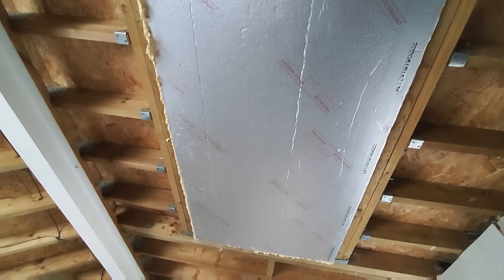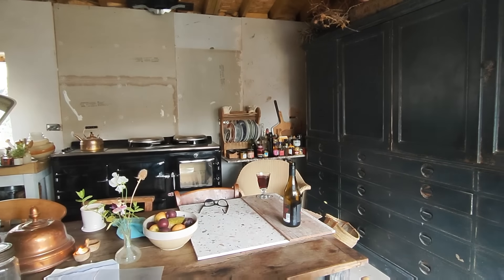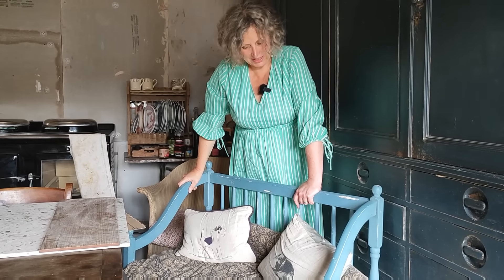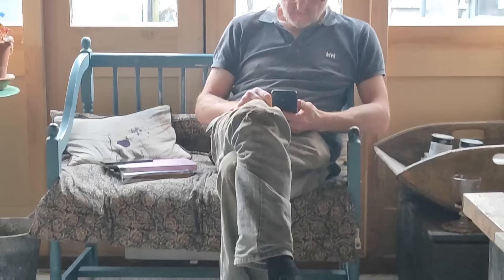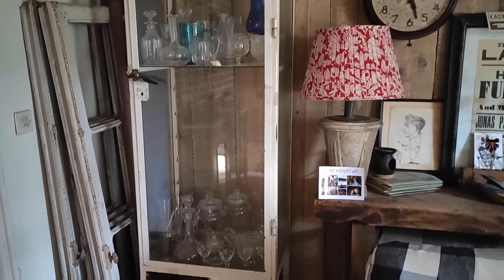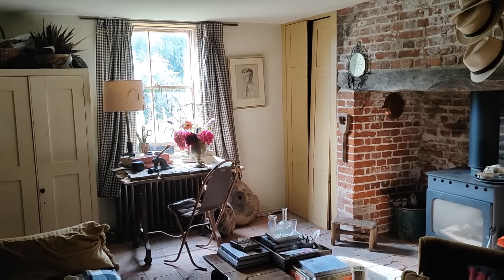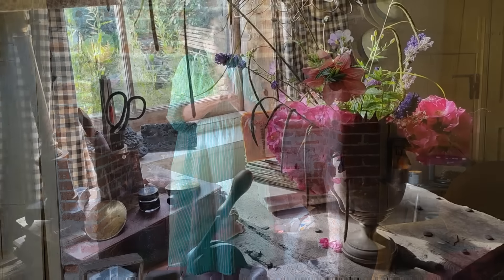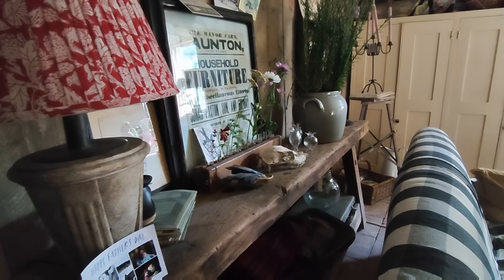Cosy Cottage Home Tour | July's EXCITING Renovation Home Updates at Starre Corner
Join us for this month's cosy cottage home tour! In this home tour video, we explore the cottage renovation home updates at Starre Corner that still needs to be done in each of the downstairs rooms. From the cinema room to the bathroom, kitchen, and living room, we highlight the cottage's renovation progress so far and discuss all the DIY renovation tasks still on our to-do list. Don't miss this comprehensive home tour where we dive deep into the details of our renovation journey!

We would love your feedback on these Cottage Home Tours / House Tour?  Do you enjoy them?  What else would you like us to share in these videos?

Check out our antique and vintage collection on our website: [Sugden and Daughters] We offer international shipping, but please contact us for a quote if you are outside of the UK.